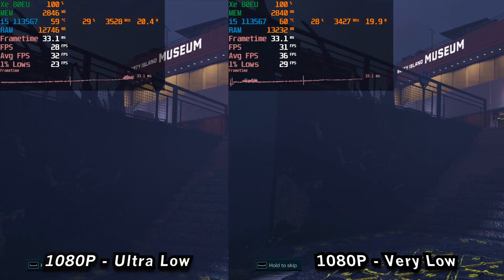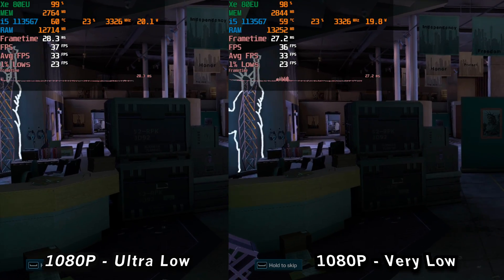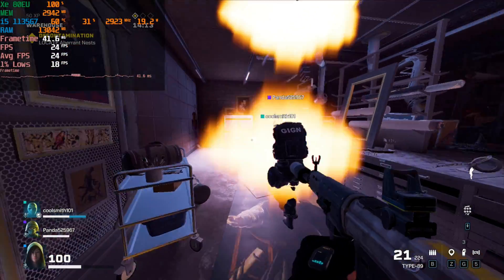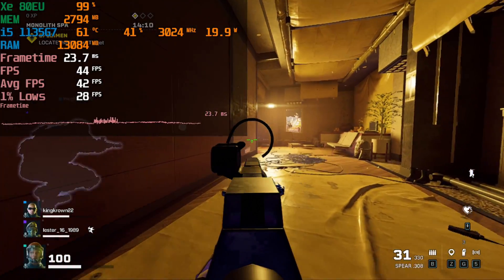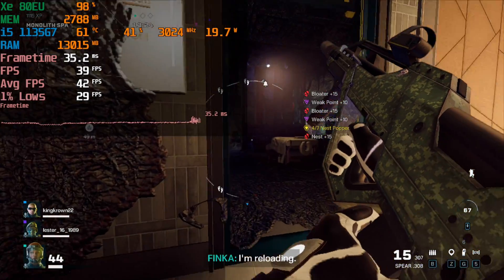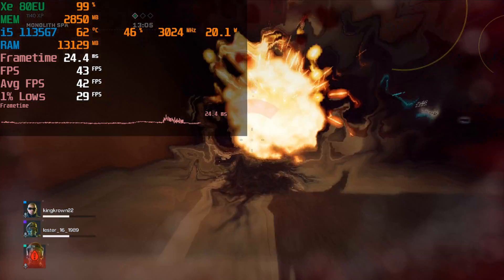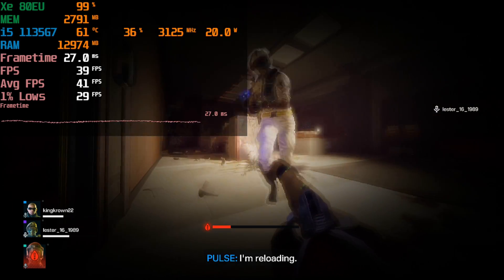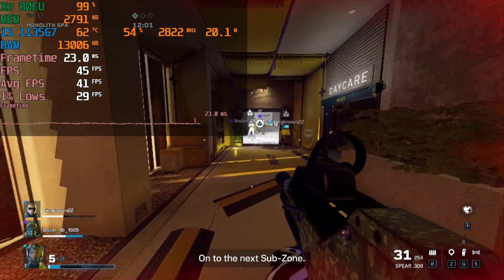Rainbow Six Extraction - Intel i5-1135G7 Tiger Lake Xe Graphics Performance Showcase 1080P/720P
Testing out Rising Storm 2: Vietnam on the Intel i5 1135G7 Tiger Lake mobile CPU. The 80EU Iris Xe graphics does a bad job at 1080P and a passable job at 720P low settings.